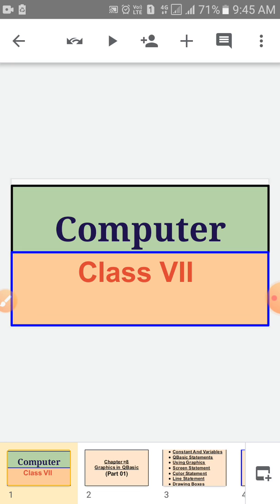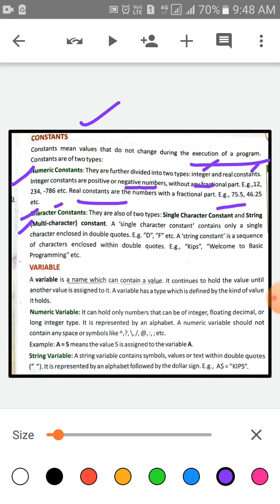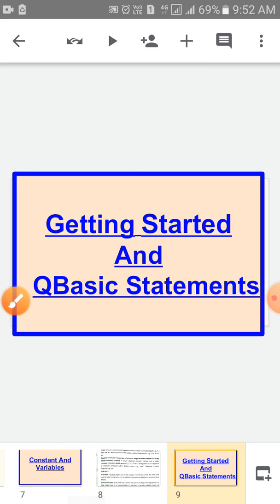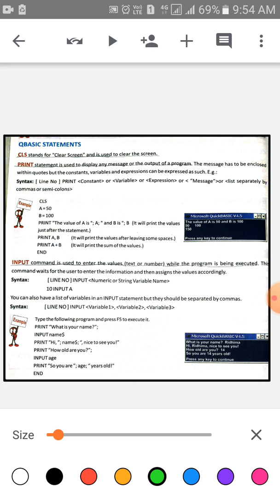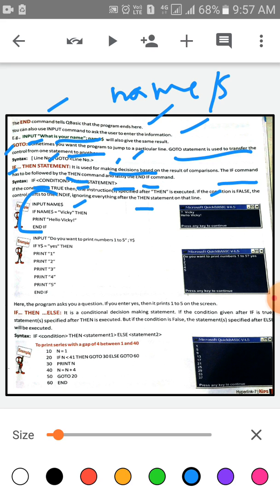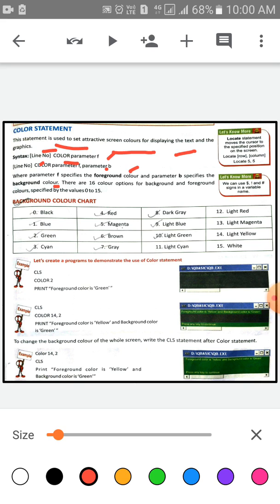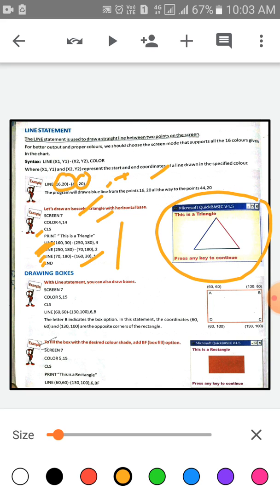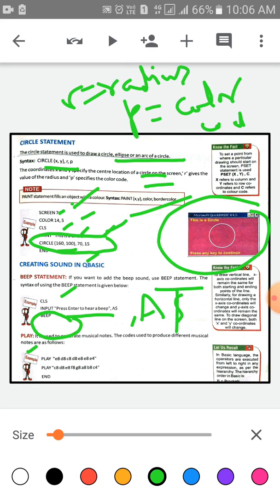Cl7_Computer_Ch8_Graphics in QBasic_Part01_240221